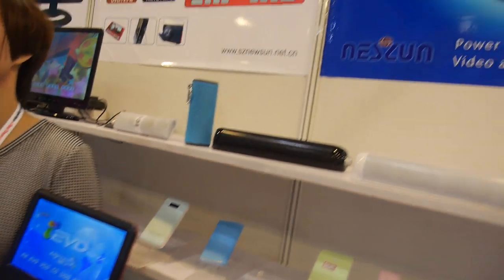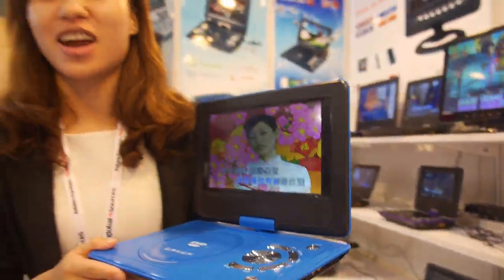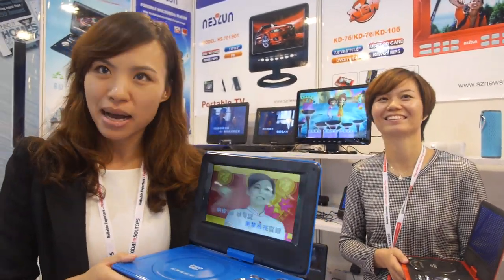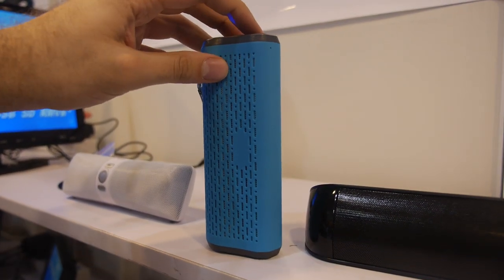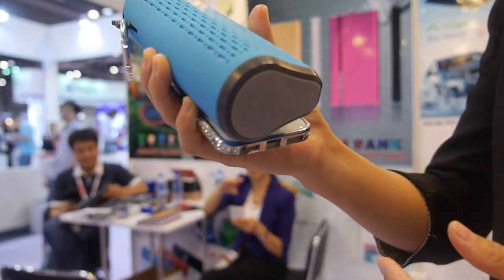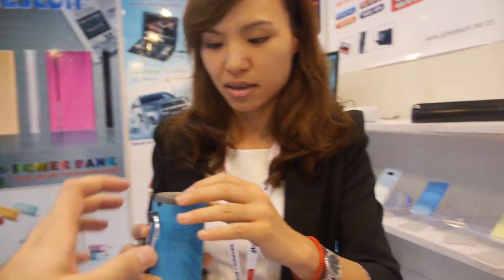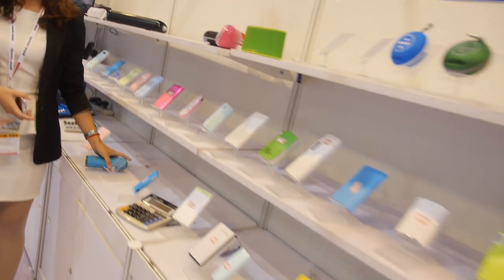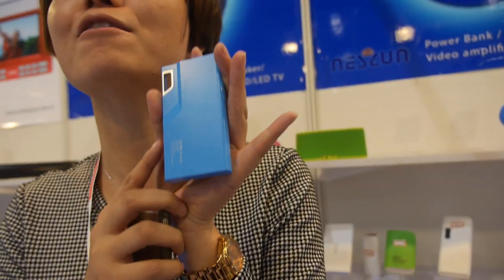Newsun Portable DVD Players, Bluetooth Speakers and more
Newsun is one of the worldwide leaders making Portable DVD Players, selling millions in countries like middle-east, south-east asia, south america and more. Price is for example $35 in bulk. They also sell Bluetooth speakers at from about $11 in bulk. They sell 150 thousand portabe DVD players per month. 50 thousand Bluetooth speakers per month and 200 thousand power banks per month.